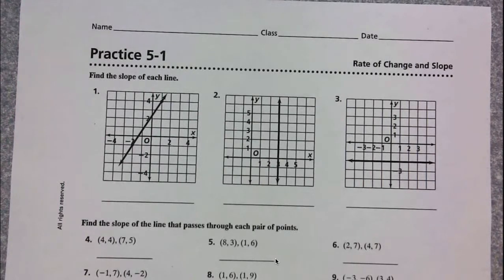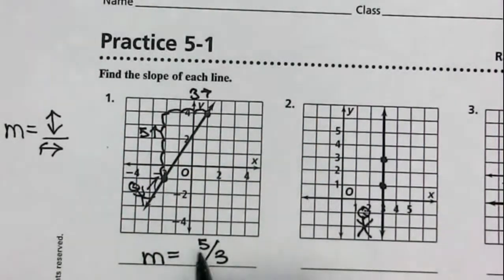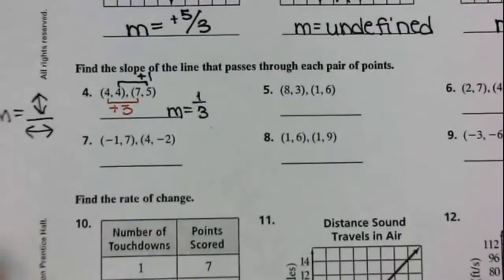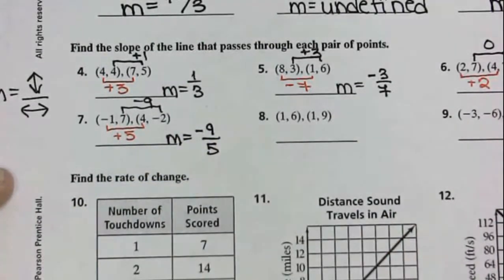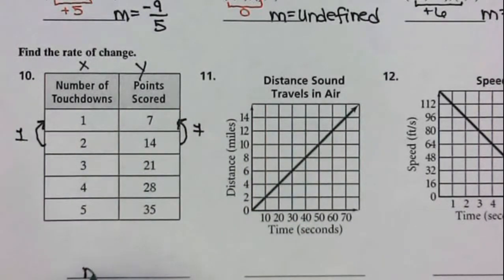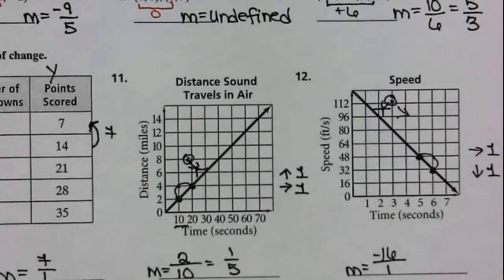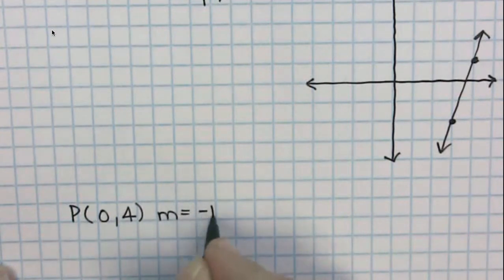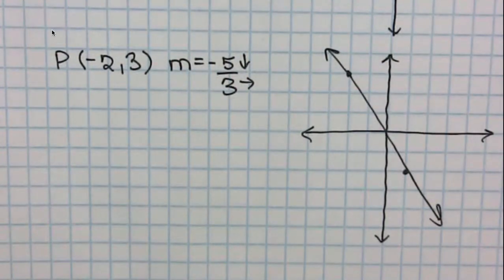Rate of Change and Slope